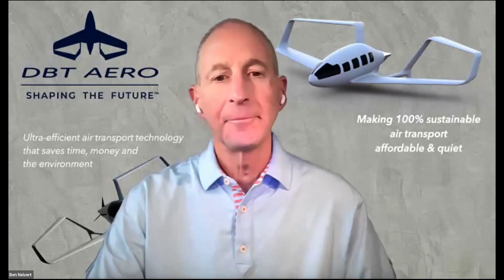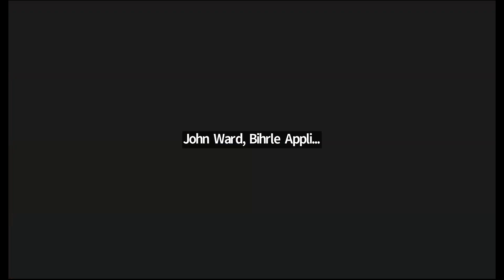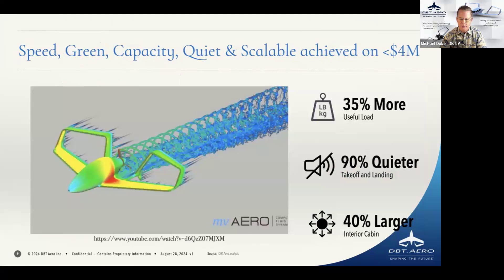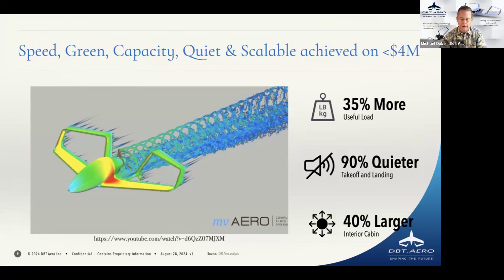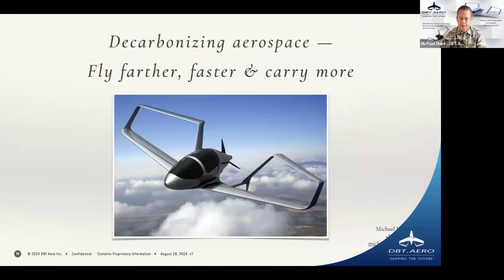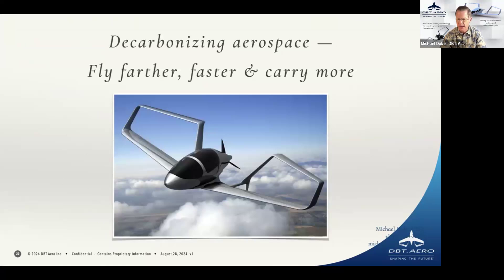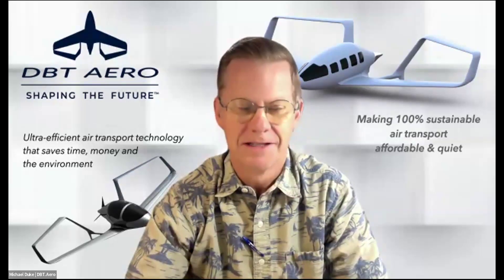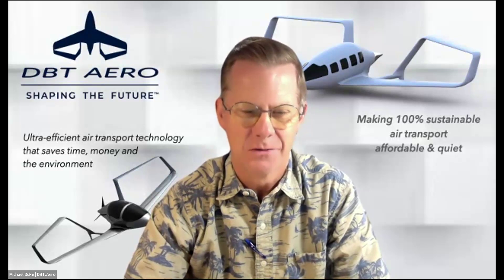TVF CAT Working Group: DBT Aero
In the September meeting of the Commercial Air Transport (CAT) working group, the presenter was DBT Aero Founder and CEO Michael Duke, an aerospace startup whose mission is to decarbonize manned and unmanned commercial aircraft. Their patented Double Box Tail design will be an excellent platform for practical electric, hybrid, and hydrogen regional flight.

We were also joined by Ms. Sheena Banker, Business Development Manager of the SUN 'n FUN Aerospace Expo, which will be held in Lakeland, Florida in April. She briefed us on the event and opportunities to join their Innovation Showcase.

The VFS Transformative Vertical Flight Commercial Air Transport (CAT) Working Group discusses, defines and documents the activities and benchmarks necessary to facilitate safe, convenient and community-friendly operations for scheduled and on-demand, transformative vertical air transportation for airline operations, air taxis, private charters, regional transit, cargo distribution, package delivery and other similar commercial operations.